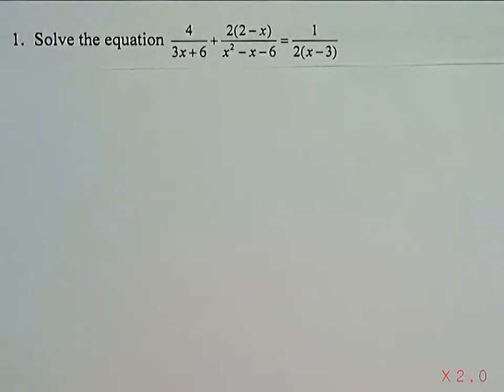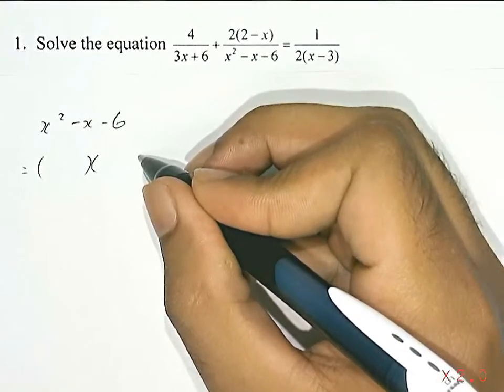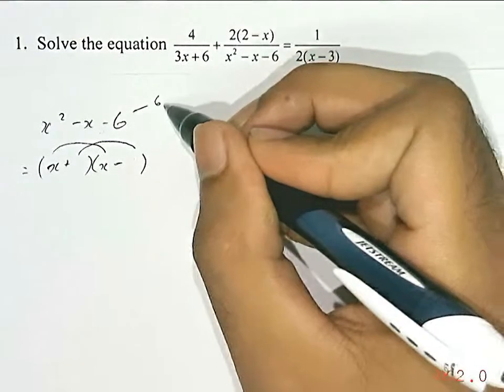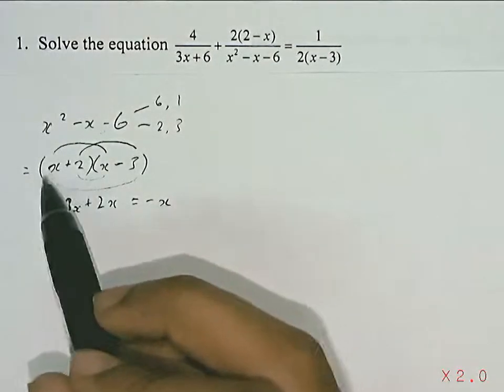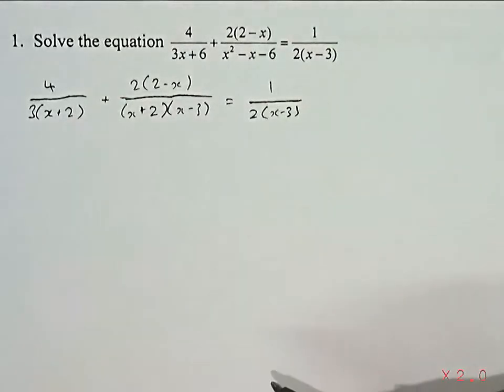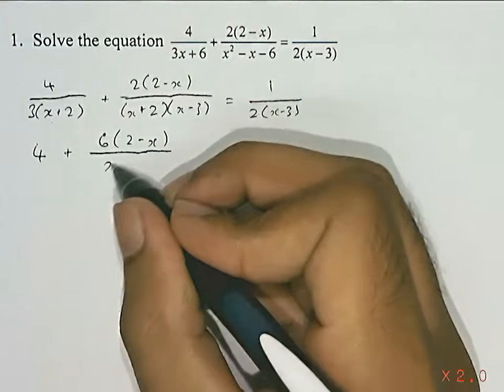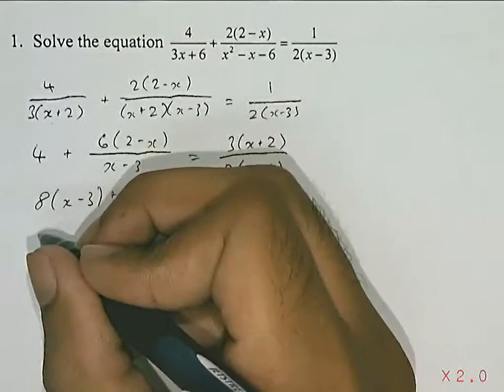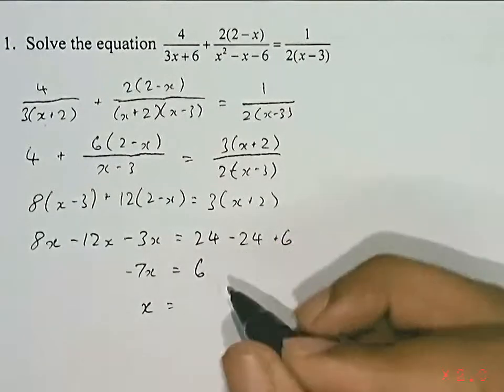Algebra Qn 1